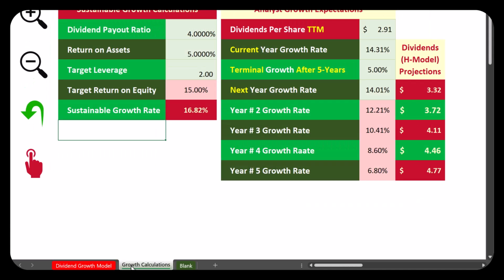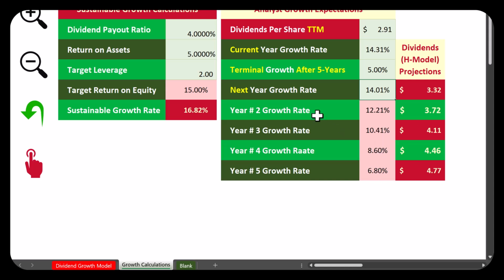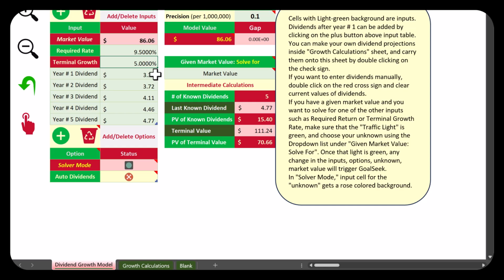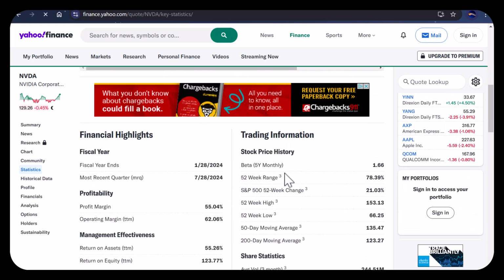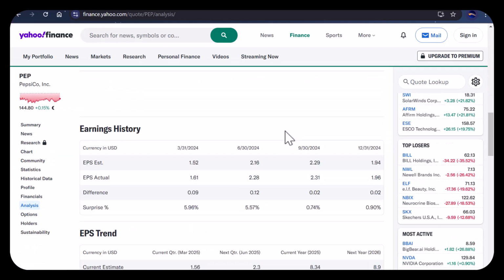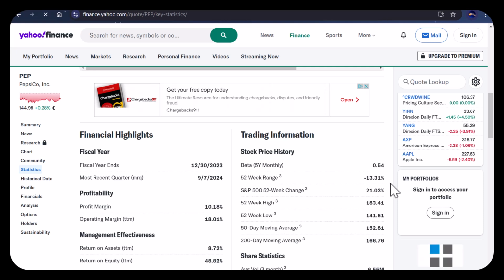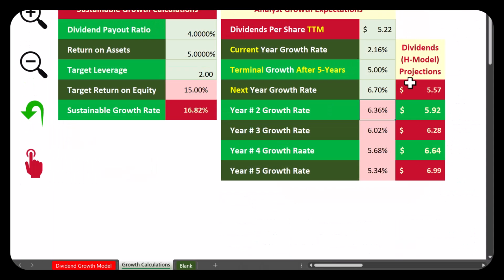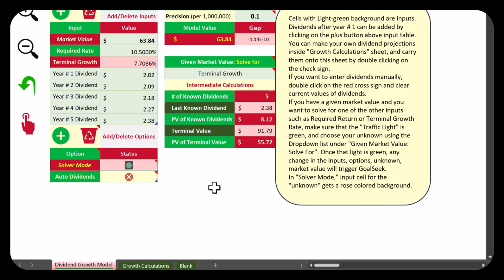Dividend Growth Model Template Using H Model Growth Projections